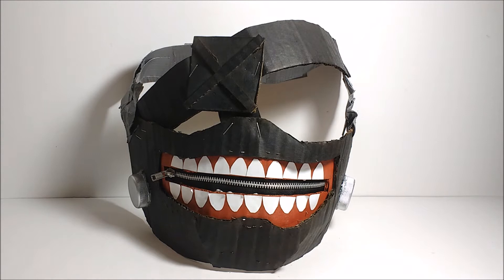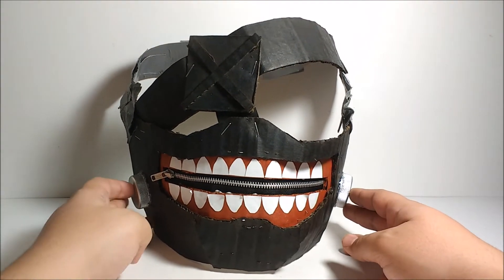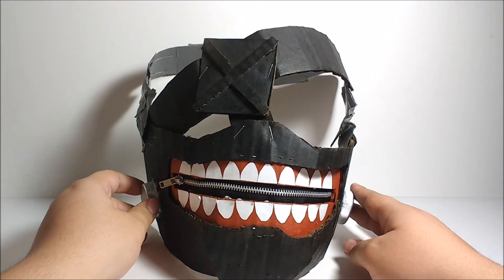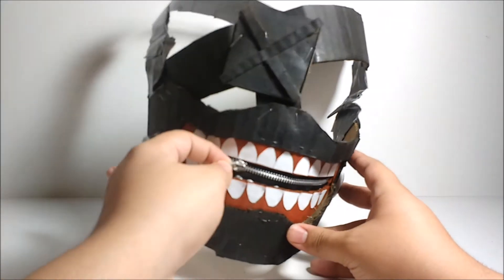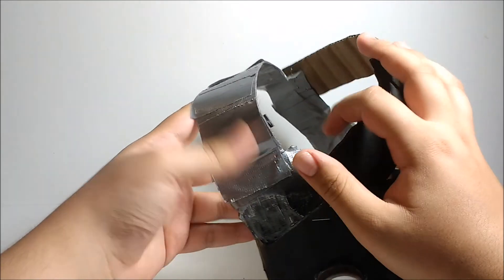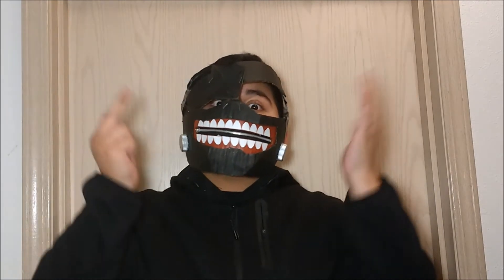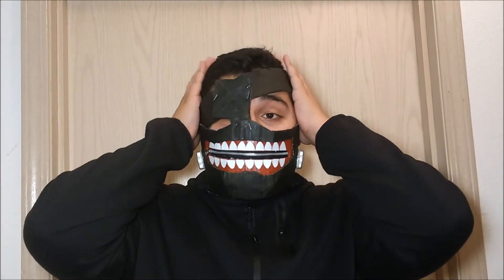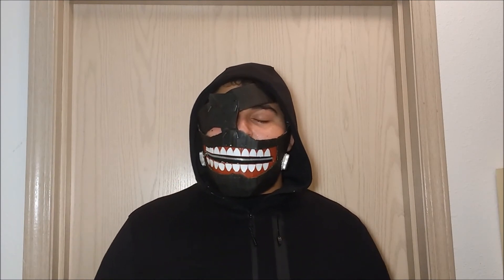Cardboard Tokyo Ghoul Mask